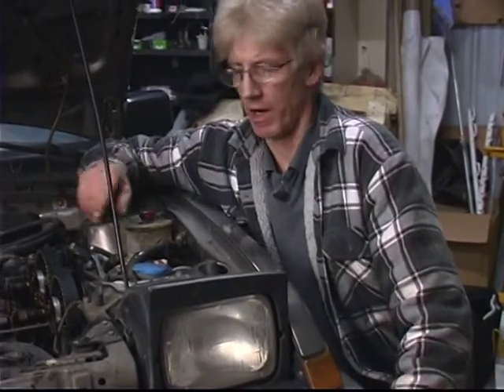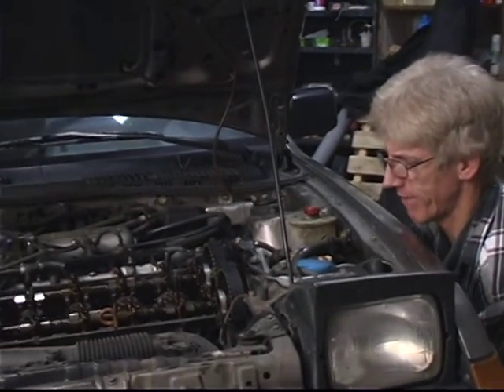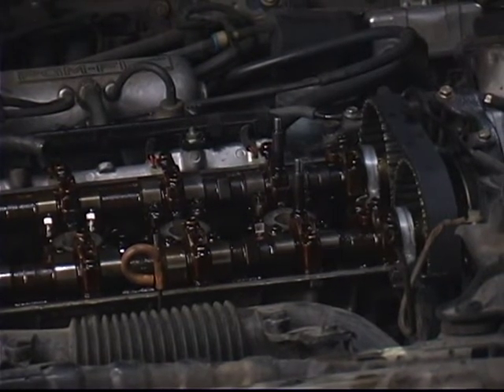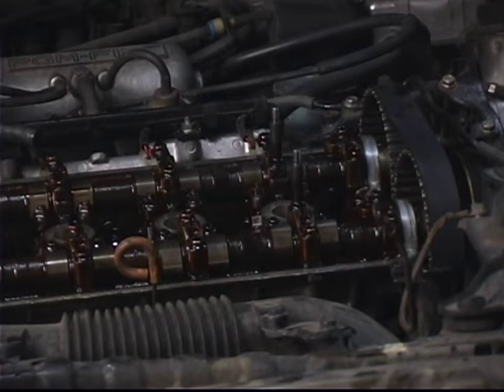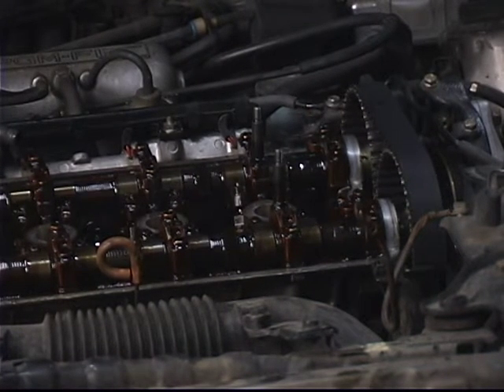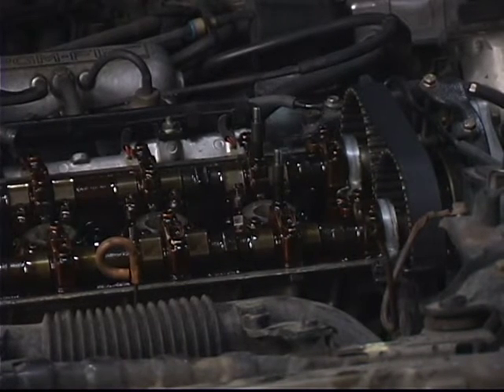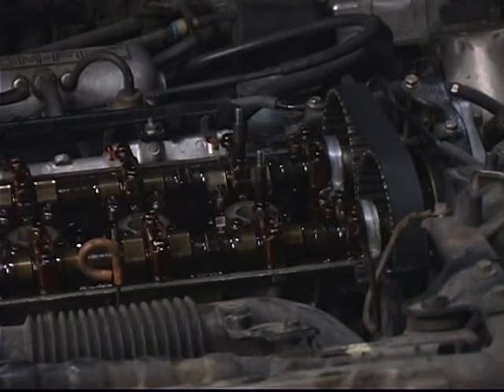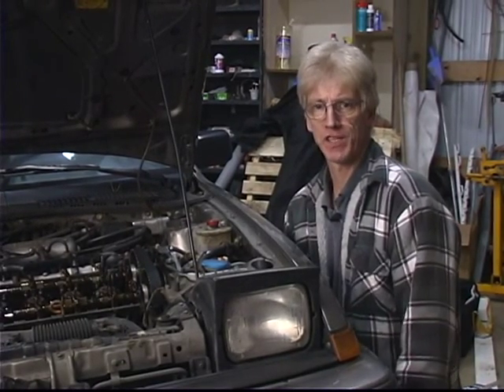Car Maintenance: Valve Adjustment : Rotate Engine for Valve Adjustment 1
During a valve adjustment, a mechanic must rotate the crank shaft to align each cylinder in view. Watch an automotive service excellence (ASE) certified master mechanic rotate the engine cylinders in this free video on car maintenance.